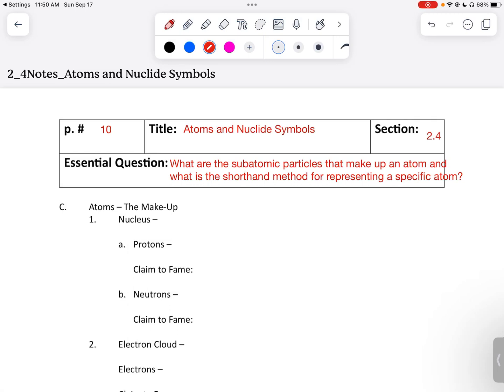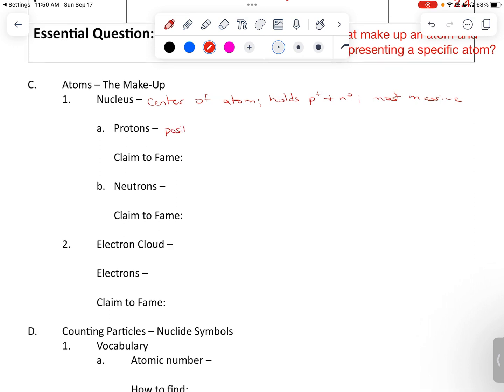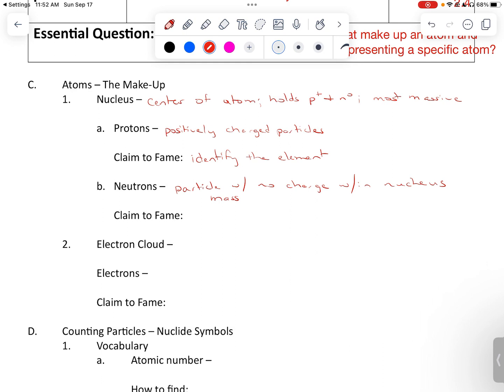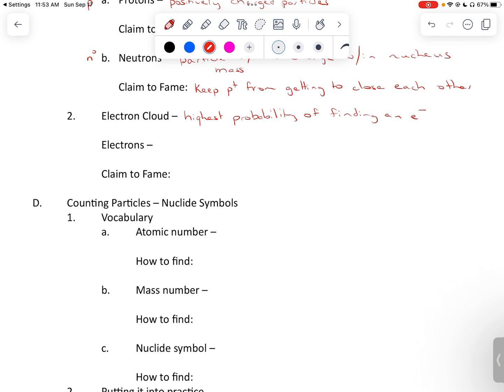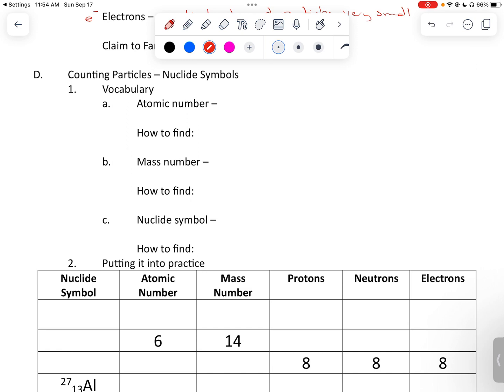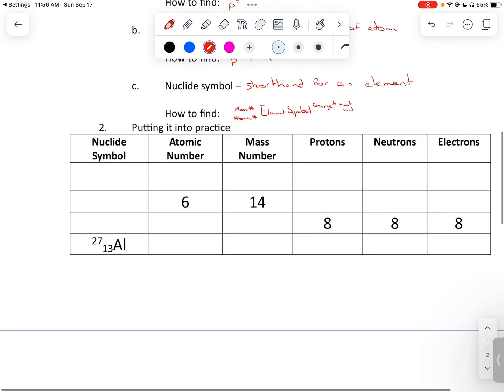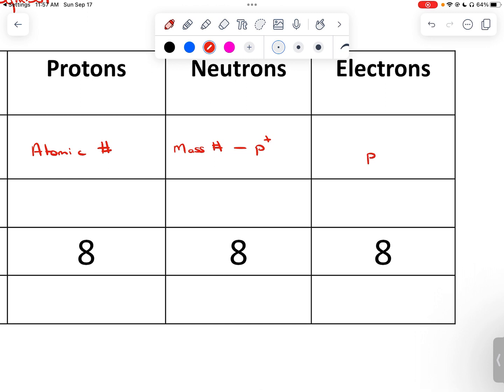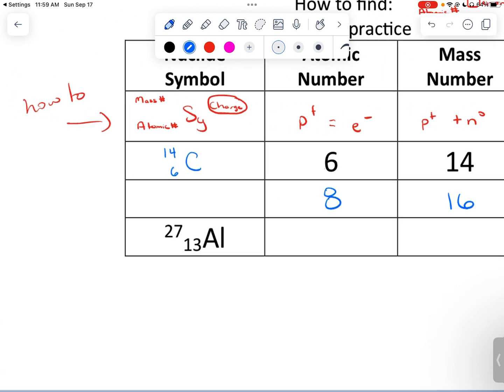2.4 Notes - Atoms and Nuclide Symbols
Students are introduced to subatomic particles and writing Nuclide symbols.